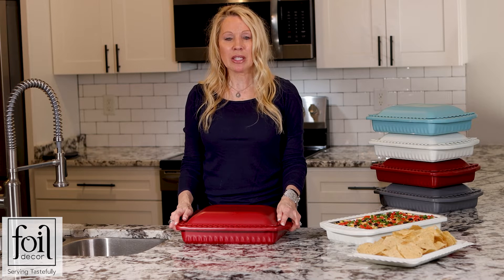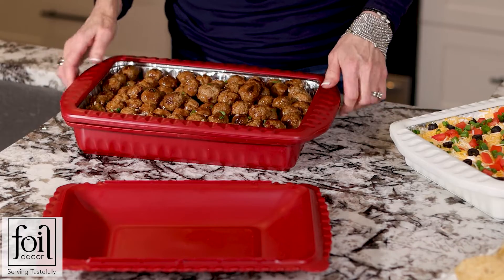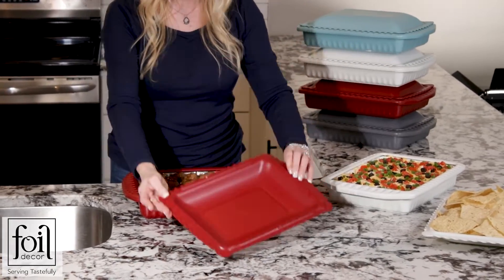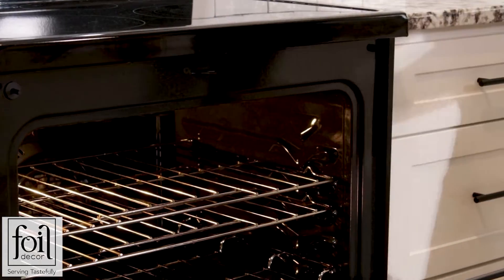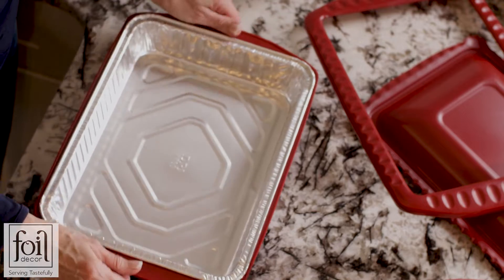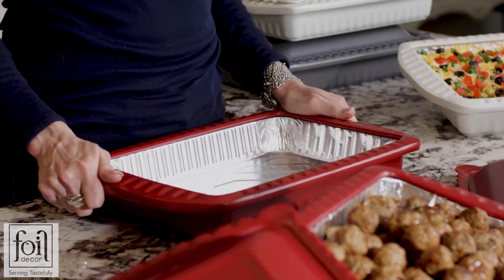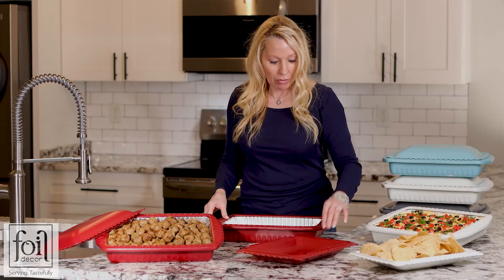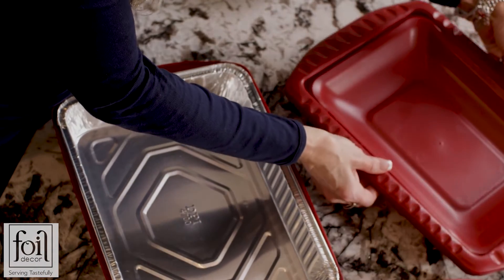QR Foil Decor Combined Videos 2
For holiday, tailgating or any event! You don't have to leave your messy glass casserole dish behind at party. Take the foil pan out for the guest to enjoy and take your Foil Decor home. Little clean up and the guest can still enjoy your favorite recipes.